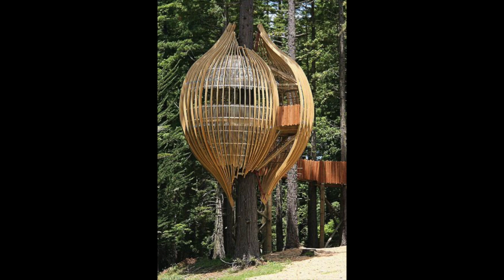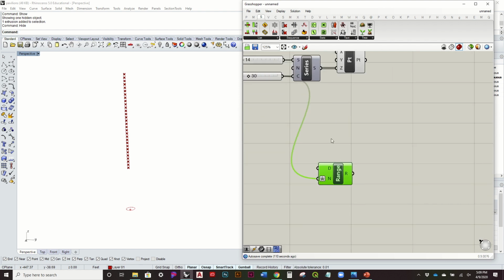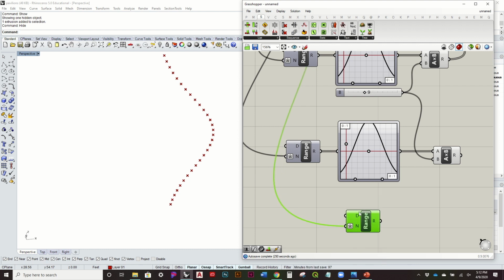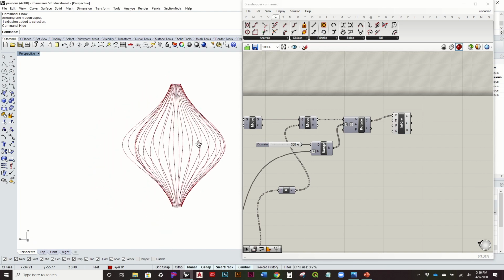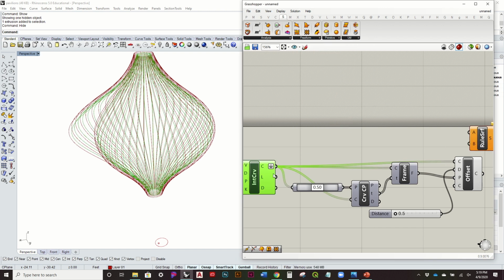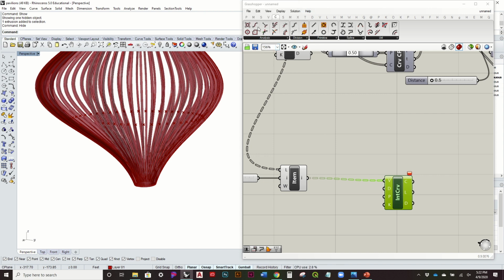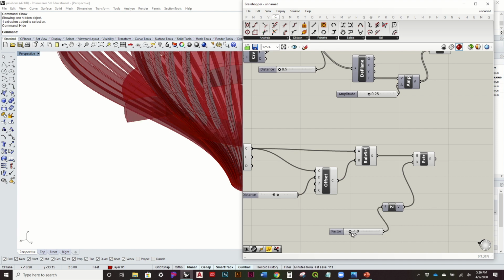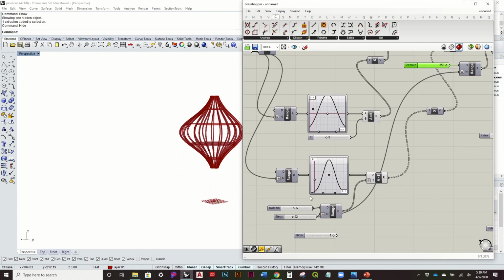Pavilion: Ribbed Tree House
Looking at the New Zealand’s Whimsical Yellow Treehouse Restaurant and modeling various iterations and structure elements that mimic the example.